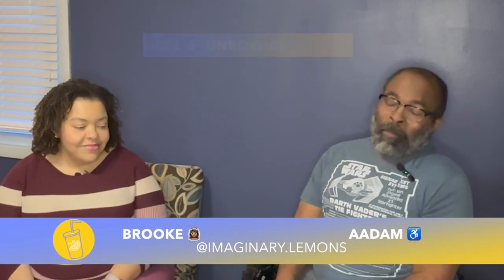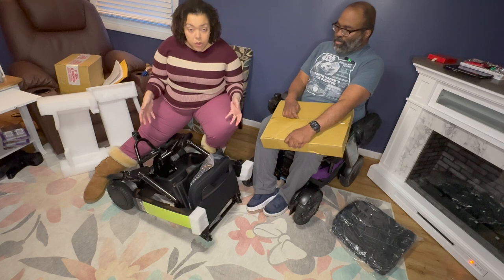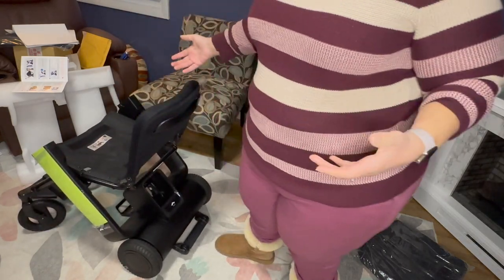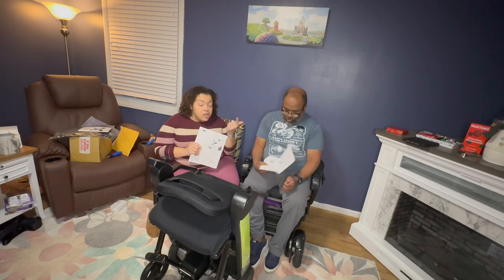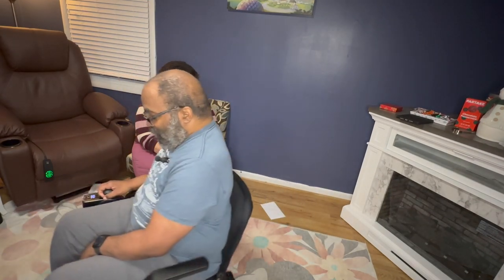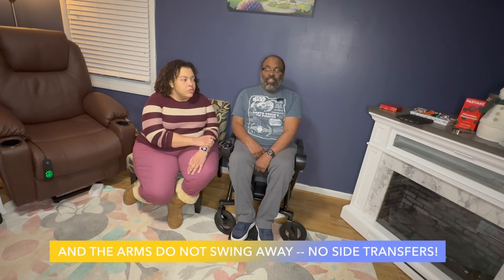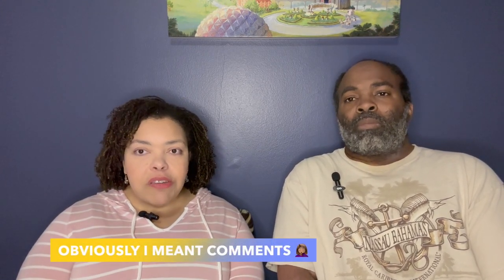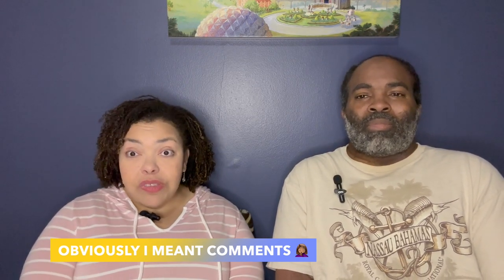Unboxing the Future: Brand New @WHILLUS Model F Folding Wheelchair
In this video, we're going to unbox the next BIG thing in wheelchairs: the @WHILLUS  Model F.

This folding power wheelchair is amazing! Not only is it lightweight and portable, but it also works with your smartphone so you can drive it without being in it!. It has amazing portability, making it perfect for anyone who wants the freedom to be able to go anywhere they want without having to worry about needing specialized, accessible transportation. It's the perfect companion for any adventurer.

In this video, we're taking the Whill Model F out of the box and giving you a tour of its features.See how it folds up quickly and easily, how it works with your iPhone, and how it's perfect for freedom and portability.

If you're looking for a power wheelchair that's lightweight, portable, and perfect for iPhone or Android users, the WHILL Model F is the perfect choice!

In this video, Aadam, a C2 incomplete quadriplegic, is using a Whill Model F wheelchair - and comparing it to his everyday Model Ci chair from  @scootaround and @WHILLUS

To book your next vacation -- Disney or otherwise -- contact

Chapters
00:00 Introduction
01:02 Unboxing
02:13 Unfolding
02:24 Assembly
04:37 Test Drive
04:53 Initial reaction
07:04 Two weeks later
08:20 Final thoughts and comparisons to the Model Ci